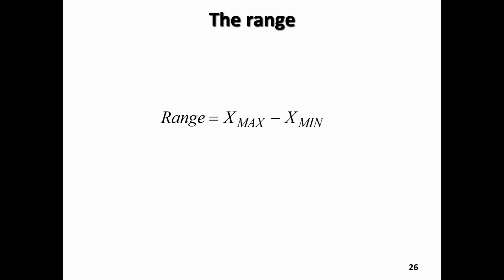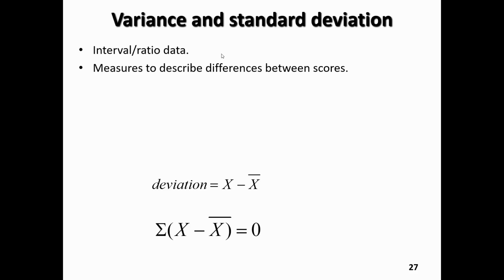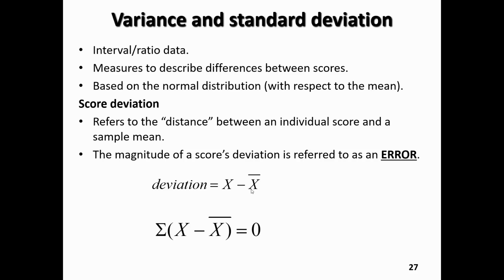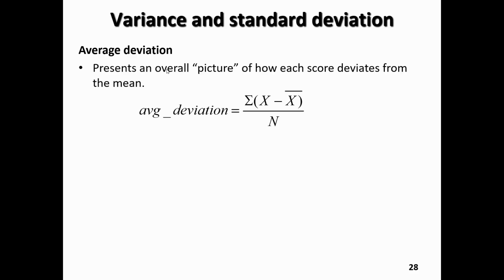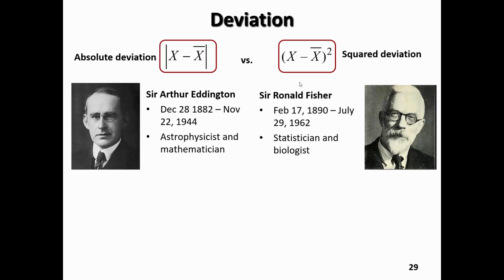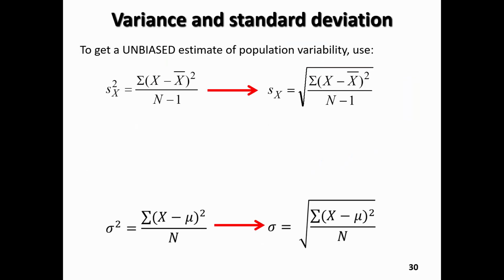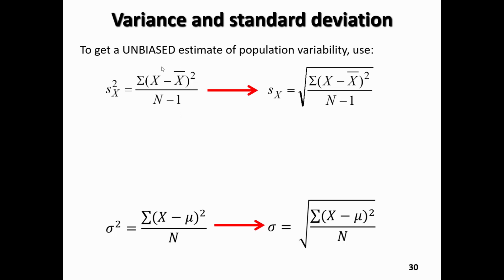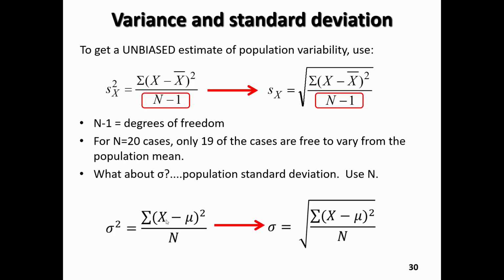PSYC 1010 UNIT 2 Descriptive statistics slides 26 30